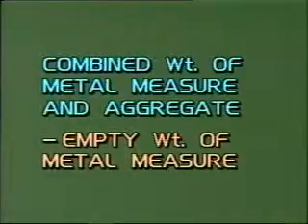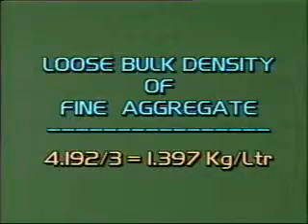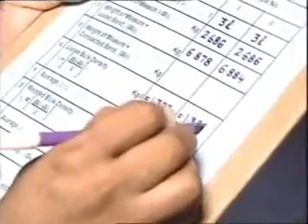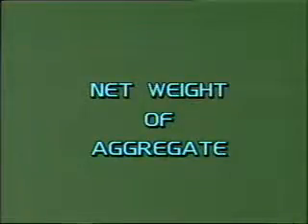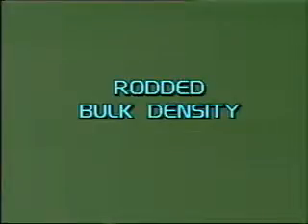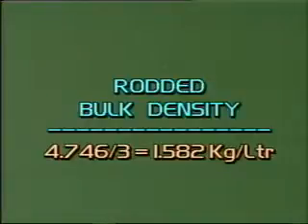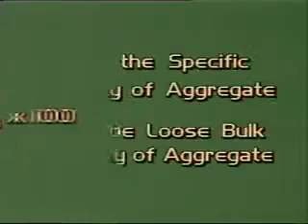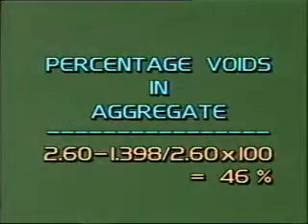Bulk Density and Voids of Fine Aggregate